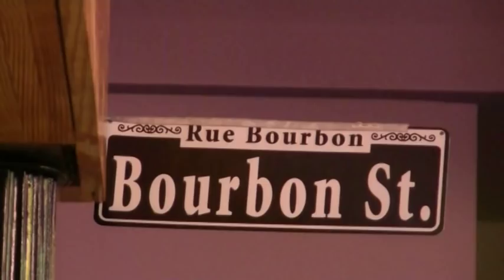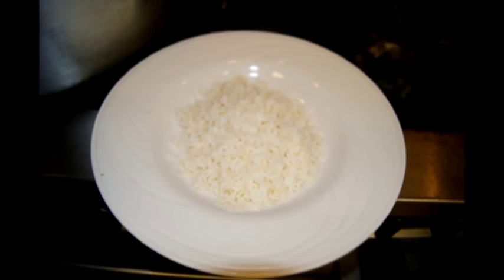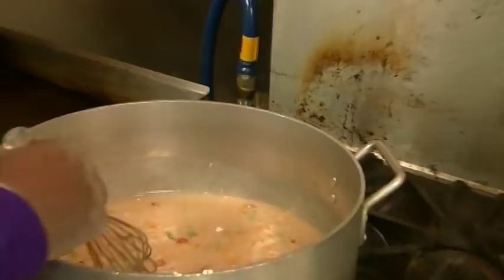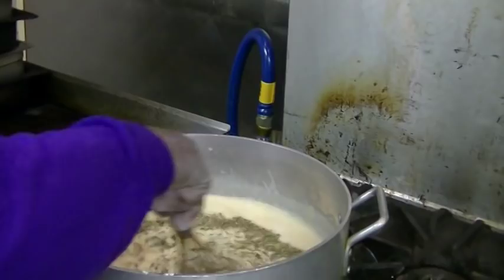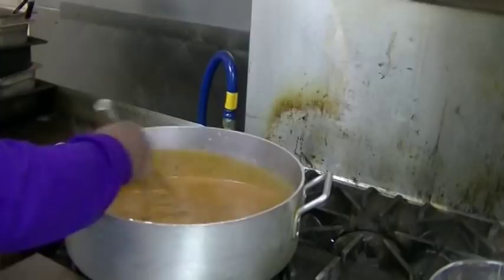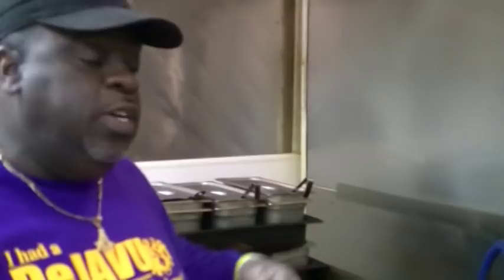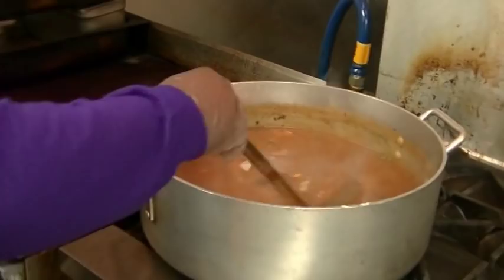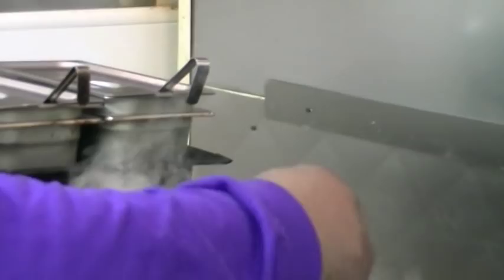New Orleans Gumbo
Chef Gary of DeJavu Restaurant in Memphis makes New Orleans Gumbo.  or "